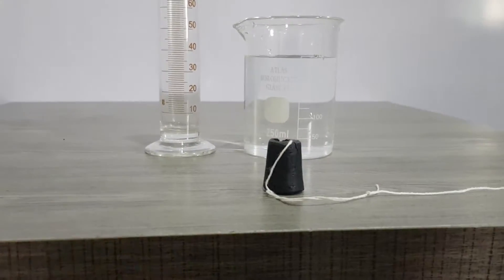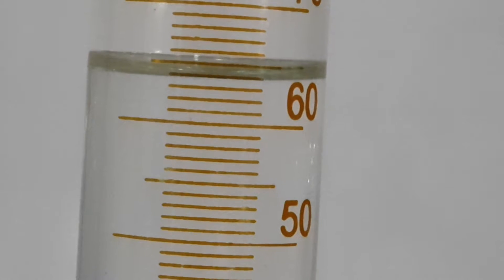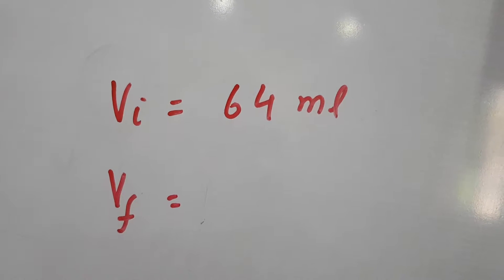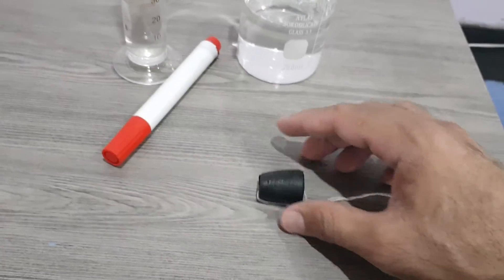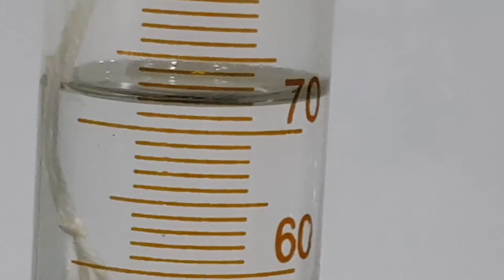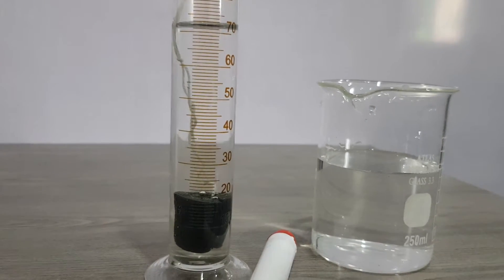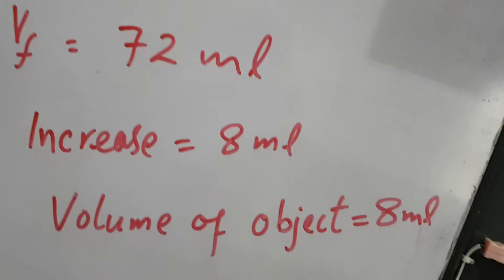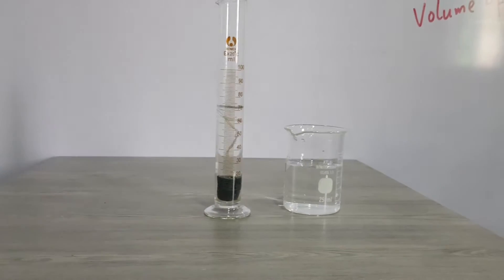Measuring cylinder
FAST MATHEMATICS TUTORIALS